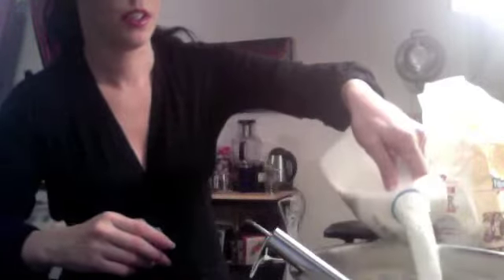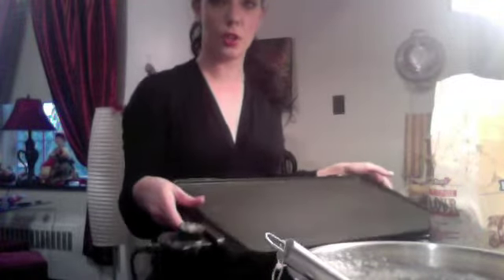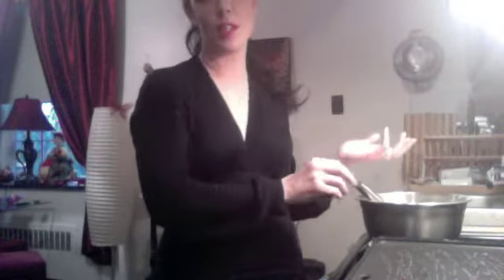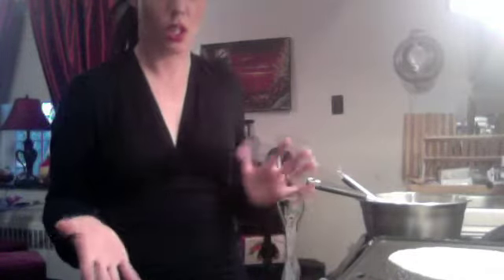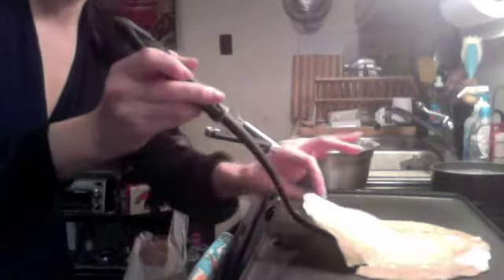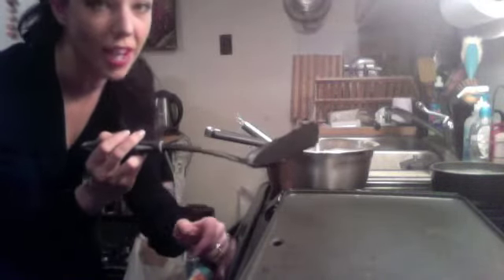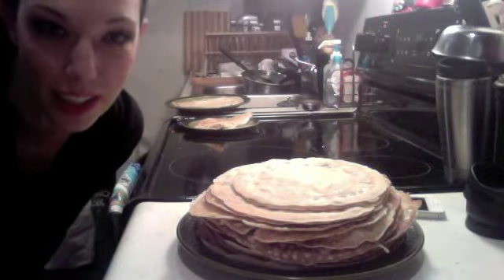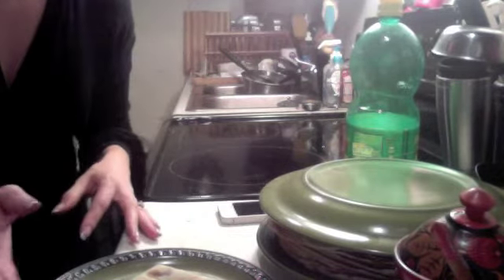Blini-Russian pancakes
How to make Blini or Russian pancakes - a very versitle food, can be used for any meal or even desert.
Ingredients: flour, milk, egg, sugar, salt

Hope you enjoy! Let me know if you make some! :)

Everything seen in the video was purchased by me. Only my thoughts are represented. Filmed and edited by me.